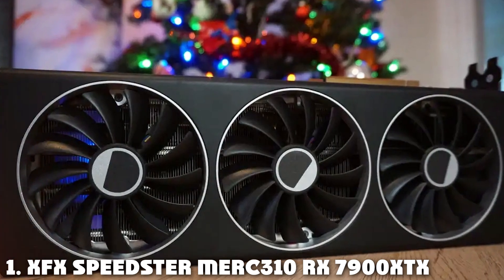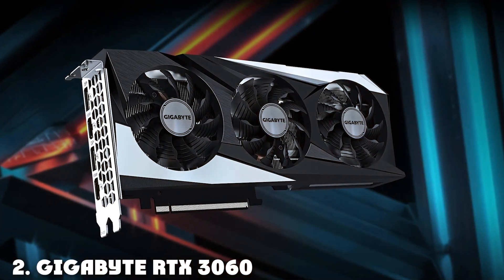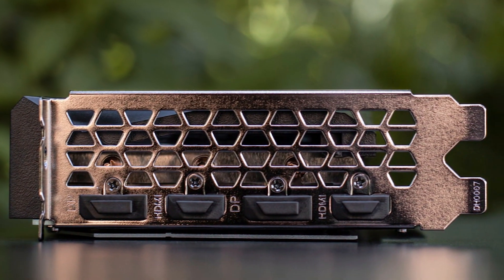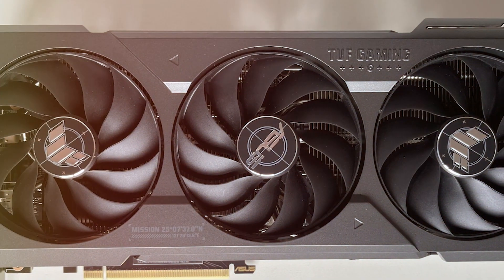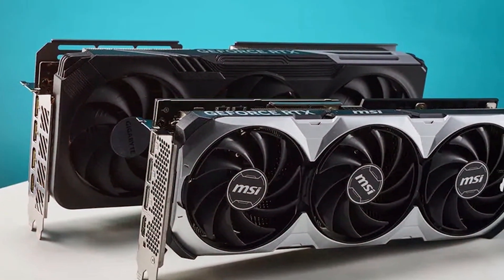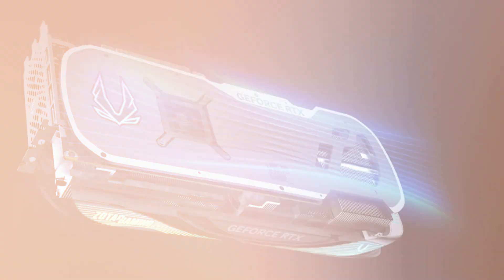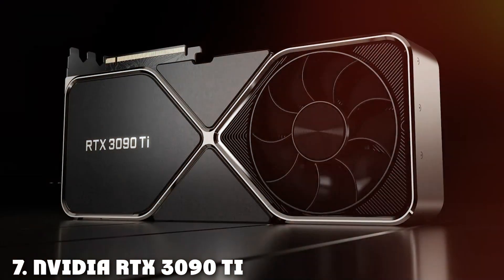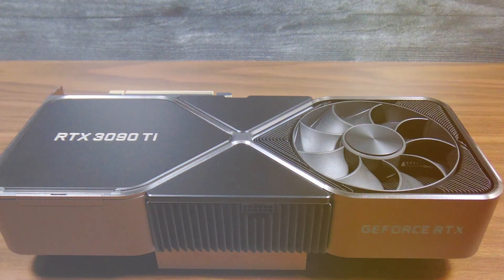Blender Users, Meet the 7 BEST GPUs of 2025!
Top 7 Best Gpu For Blenders in 2025

Links to the Best Gpu For Blenders we listed in today's Gpu For Blender review video:

1 XFX Speedster MERC310 RX 7900XTX
2 GIGABYTE RTX 3060 Gaming OC 12G
3 ASUS TUF Gaming RTX 4070 OC
4 MSI Gaming RTX 4070 Ti Ventus 3X 12G OC
5 ZOTAC Gaming RTX 4090 AMP Extreme AIRO
6 VIPERA RTX 4090 Founders Edition
7 NVIDIA RTX 3090 Ti Founders Edition

What are the Best Gpu For Blenders in 2025?

In today's video we reviewed the Top 7 Best Gpu For Blenders on the market in 2025. We made this list based on our personal opinion and we ranked them in no particular order, after doing our research based on their prices, quality, durability, brand reputation and many more.

After watching this video you will know which are the best budget, top selling and top rated Gpu For Blender on the market today.

If you choose from this list you can be sure that you buy one of the best Gpu For Blenders available today.